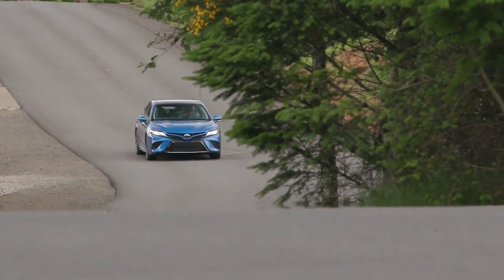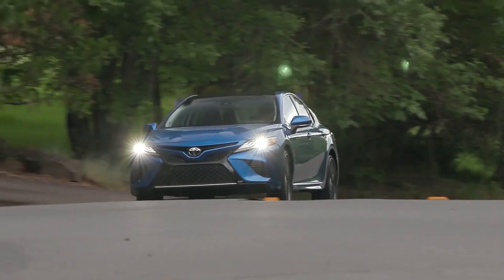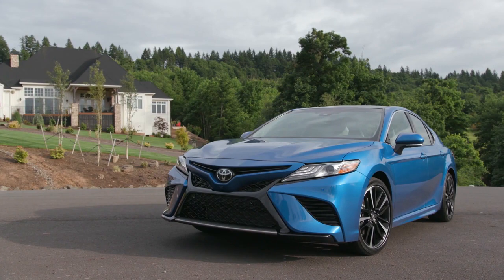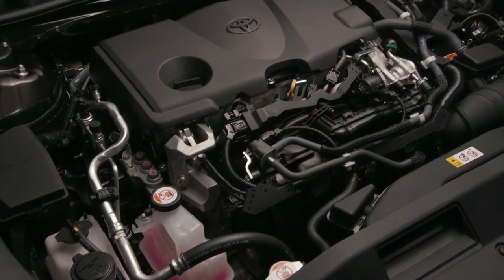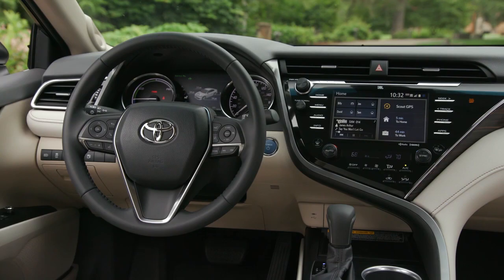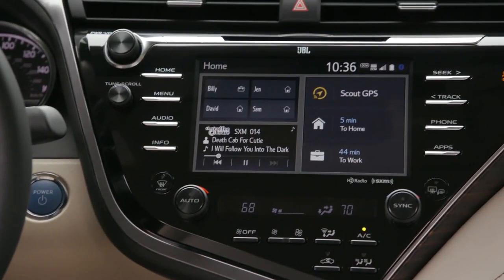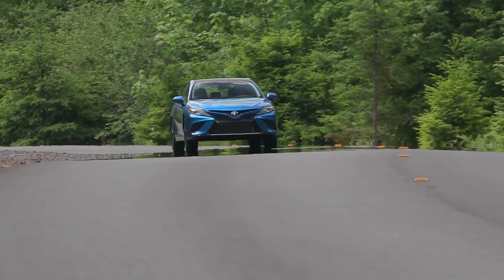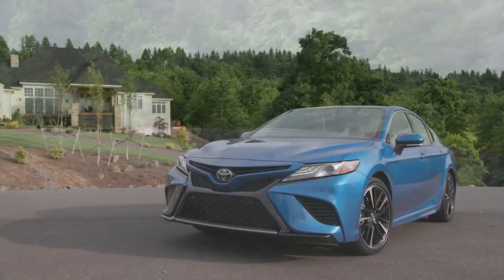2020 Toyota Camry St. Louis MO | Toyota Camry dealership MO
2020 Toyota Camry

For returning or new customers, we supply you with the excellence and efficiency in service you require for purchasing a new or pre-owned Toyota. Our new and pre-owned inventories hold a wide assortment of Toyota's to suit every taste and need. Give us a chance to provide you with the excellence and efficiency you deserve. The wonderful folks at Toyota of West County are experts in all things Toyota related and are capable of doing whatever needs to be done to get you in a new Toyota today. Take the trip over from St. Louis  MO to Toyota of West County today and see why they are the matchless Toyota dealer in the area!